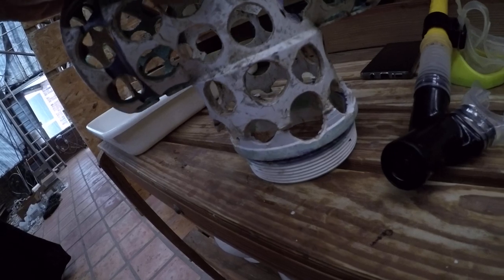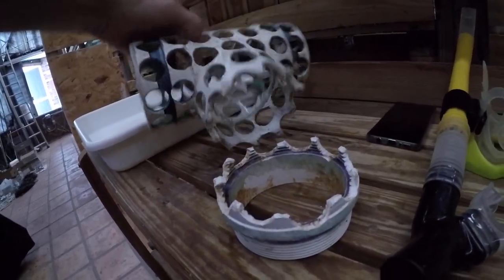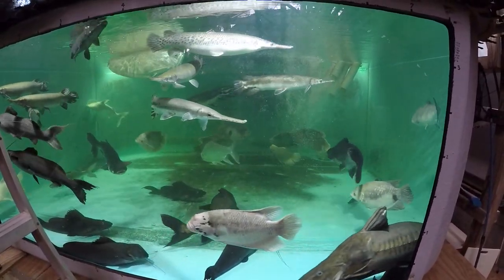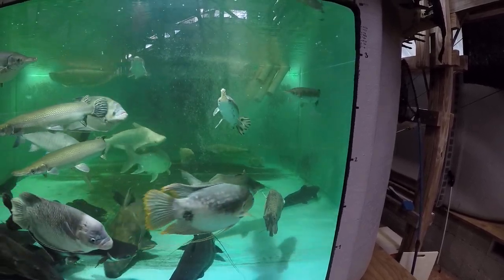Replacing a DIY bottom drain screen in 4500 gal / 17K liter